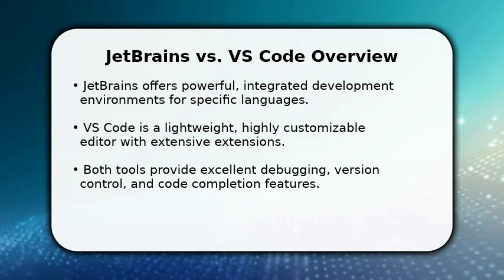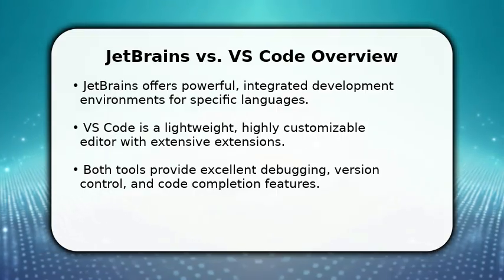JetBrains vs VSCode - 2025 Comparison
▸ :^) In this video, we'll compare the two most popular integrated development environments (IDEs) for coding: JetBrains and VSCode. We'll explore their features, pricing, and user experience to help you decide which one is best for your needs. From code completion to debugging tools, we'll cover it all.